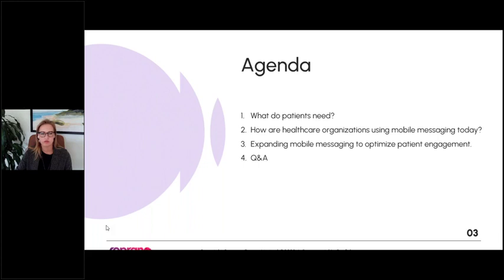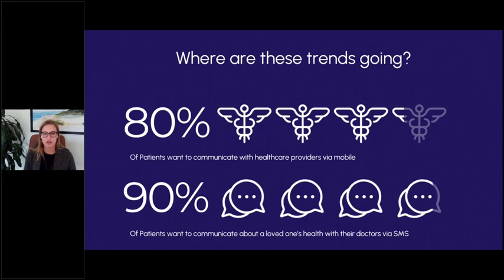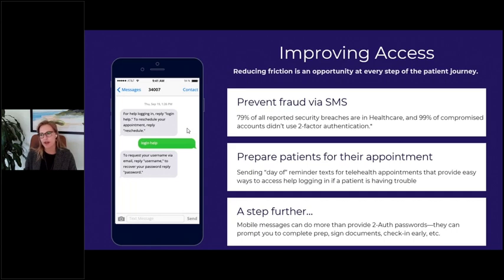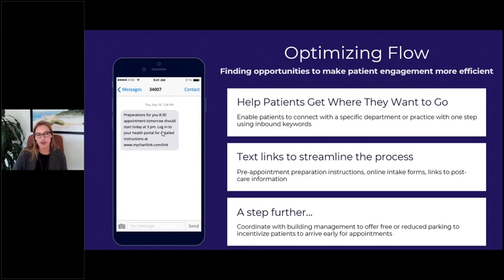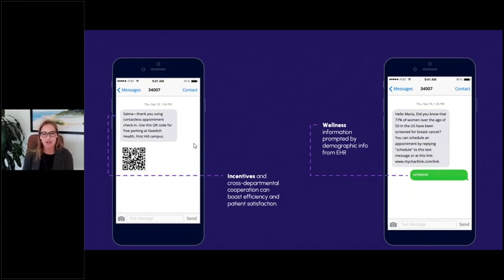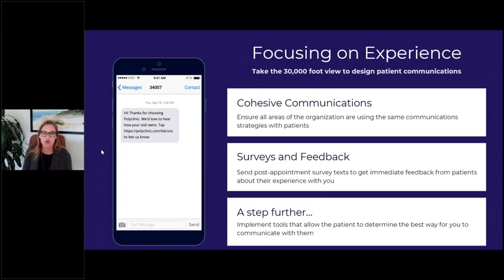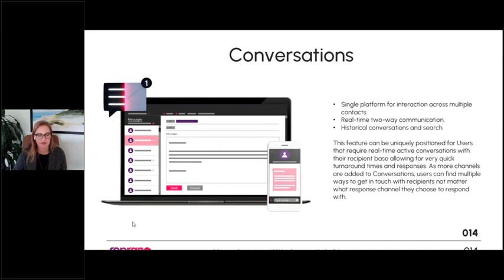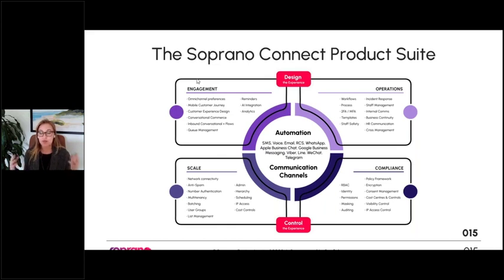Better Mobile Communications For Patient Engagement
In this exclusive webinar, Linda Adams and Jane White explain how the healthcare industry can strategically use mobile communications to improve patient engagement.

Topics you will learn about:

- Why do healthcare organizations need to get patient communications right?
-What are today’s patients’ needs in terms of communication to improve engagement?
- How are healthcare organizations using mobile messaging?
- How to optimize the use of mobile messaging throughout the patient’s journey.